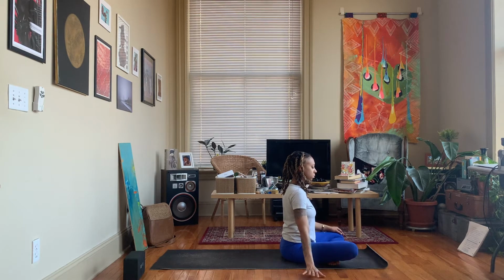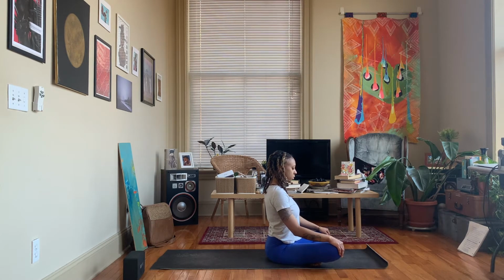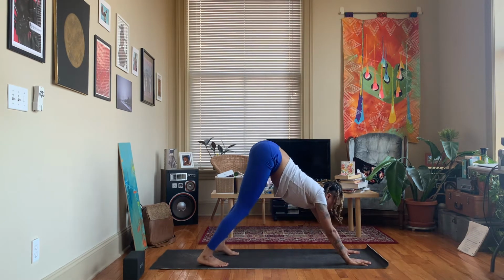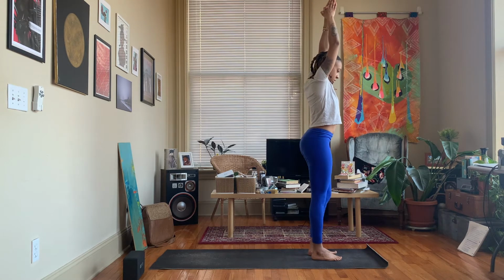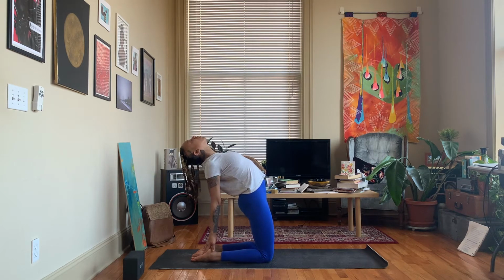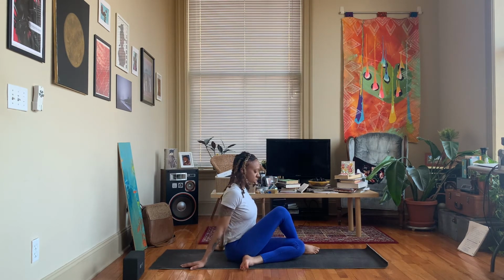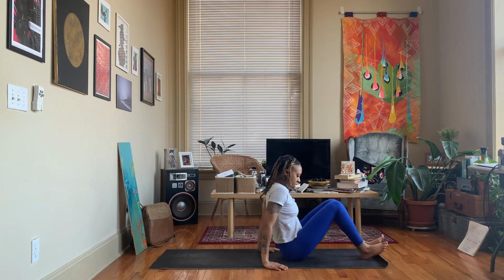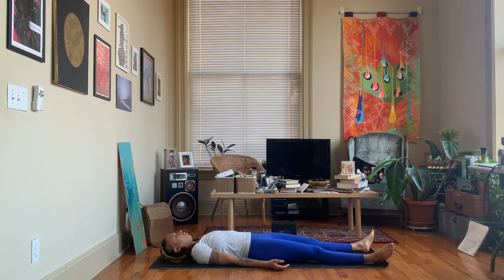🔵 25 Minute Throat Chakra Yoga | Communication, Expression, Speaking Your Truth 🔵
Hey ya'll! Today's video is a THROAT CHAKRA YOGA practice.  Your Throat Chakra is responsible for communication, self-expression, & your ability to speak your truth.  This is a 25 minute practice including a 5 minute Savasana with Throat Chakra affirmations.  There is a lot of neck opening & closing, so just be careful or maybe skip this practice if your neck is sensitive to that. Let me know if you enjoy this practice.